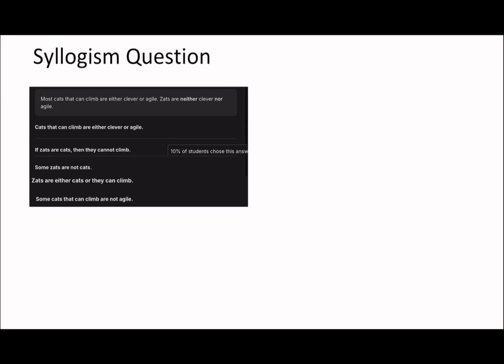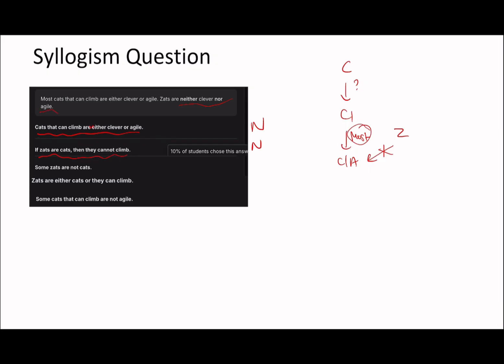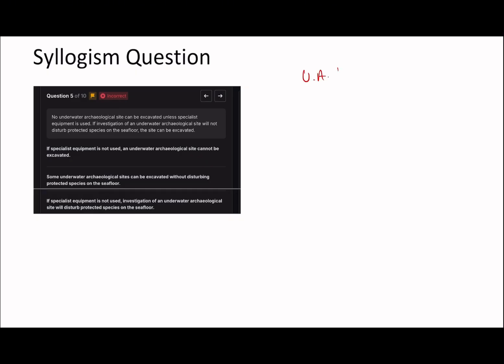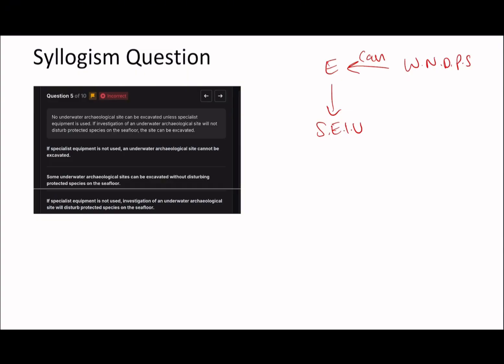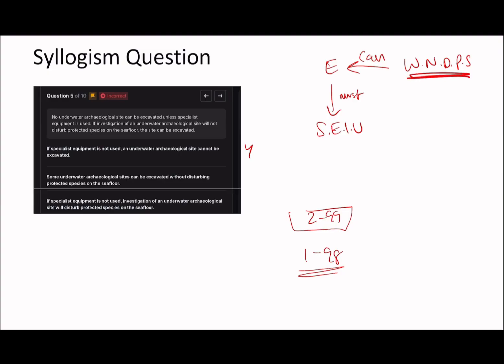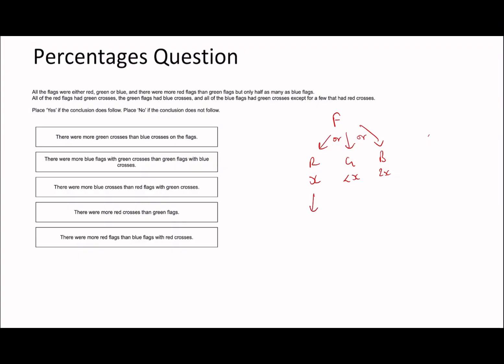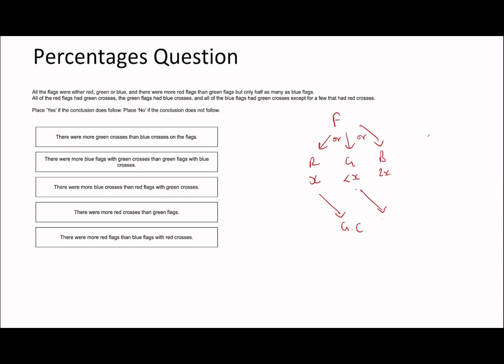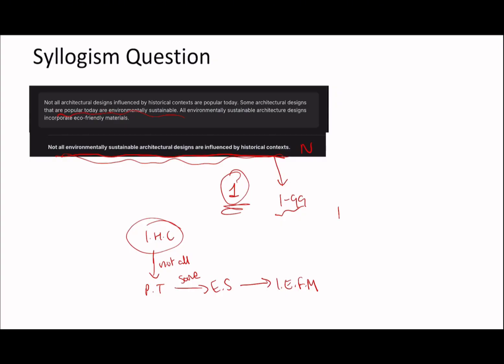MASTER UCAT DM SYLLOGISMS | THE ARROW METHOD #7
00:00 - First Question
04:00 - Second Question
07:45 - Third Question
12:00 - Fourth Question